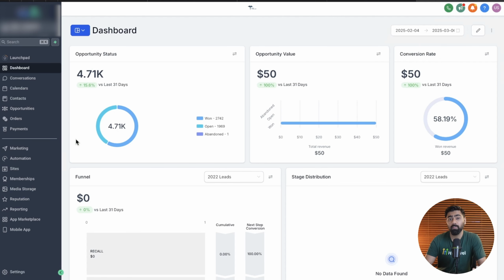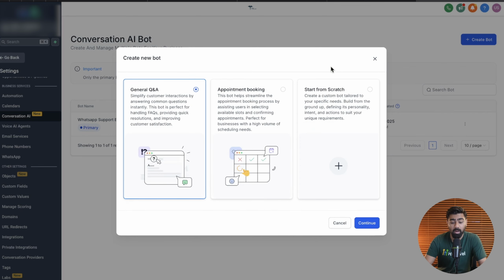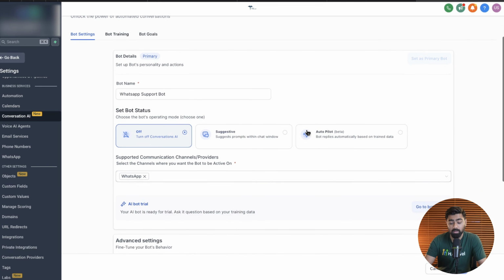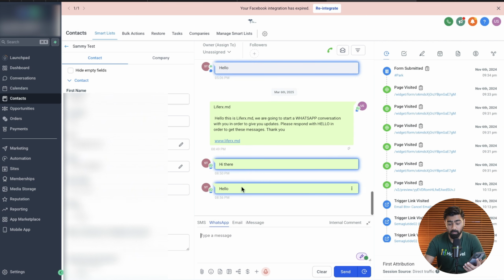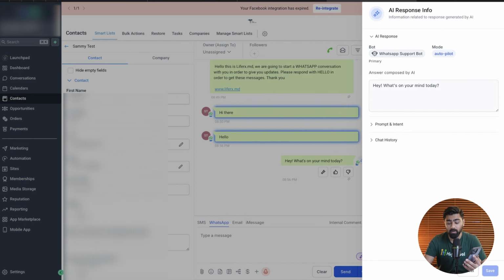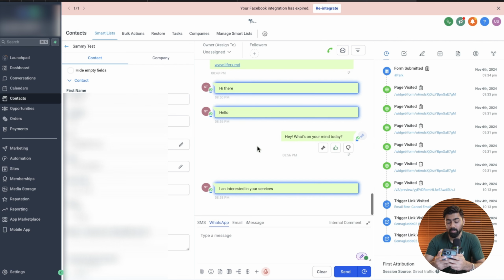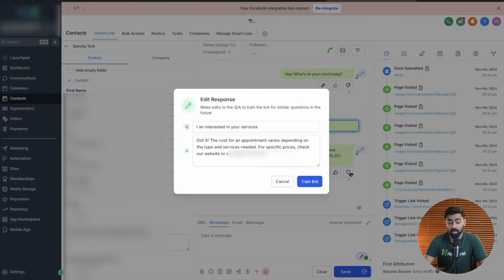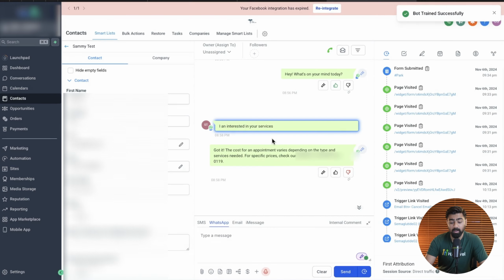Conversation AI Bot for Whatsapp | GHL Tutorial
In this video, you will learn How to setup WhatsApp for Conversation AI in GoHighLevel.